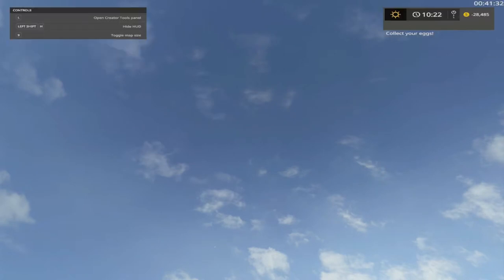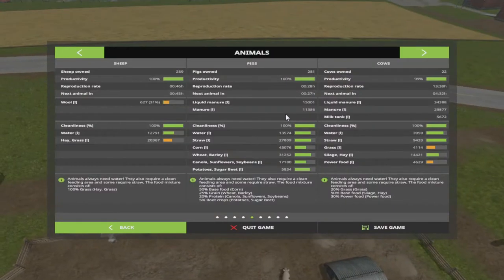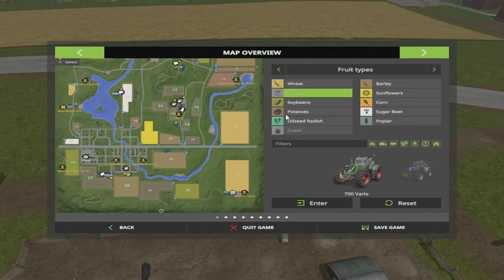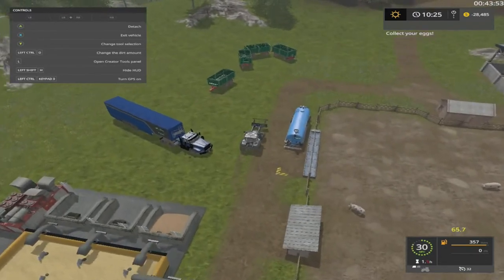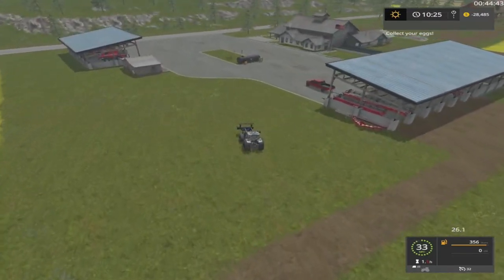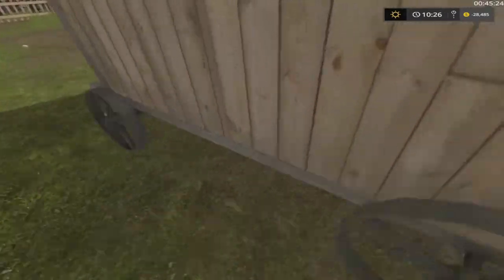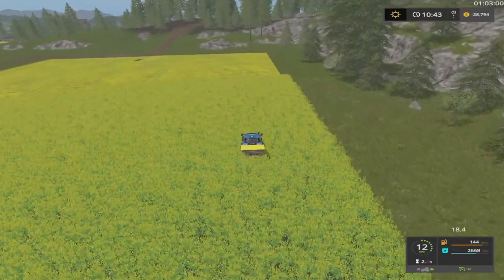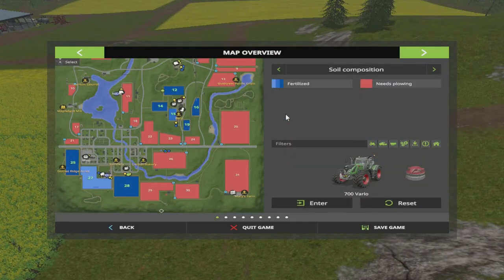Mr. Blue Farm's @ GOLDCREST VALLEY P.C. Edition, Ep. 23, You-Tuber's Collin & Conrock!!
Hey every one, This episode I just want to say thanks to Collin and Conrock for them showing support on my channel...I fertilize couple of my fields while I'm running my mouth...lol... Please go to the links below and show love to theses amazing people by subbing to their channel...

Fan Mail:
Tommy Miller